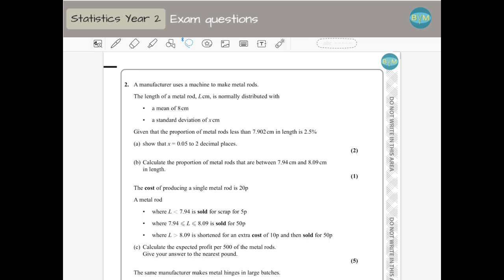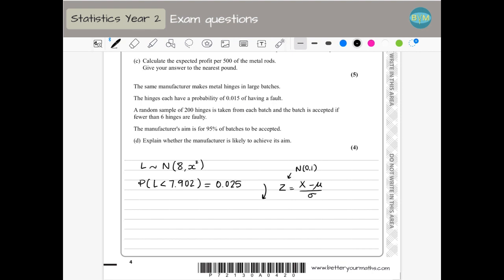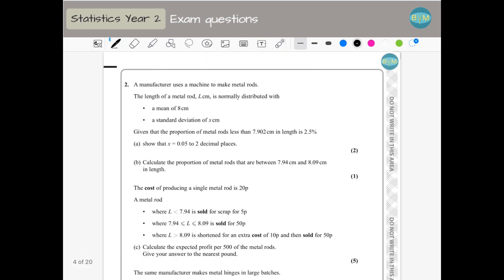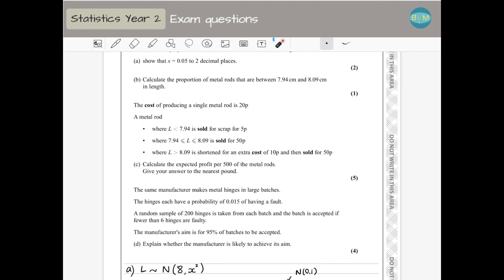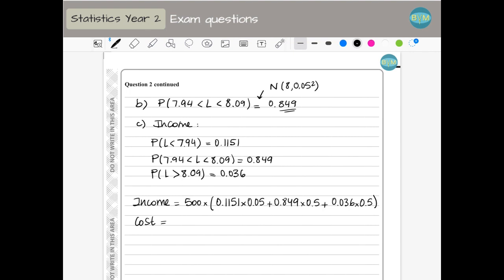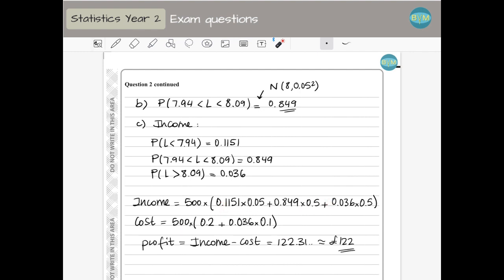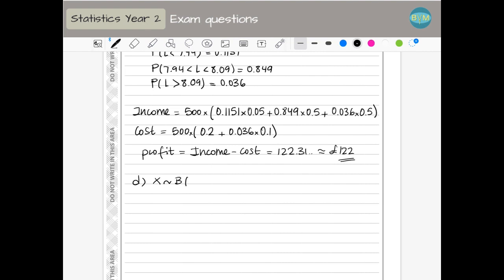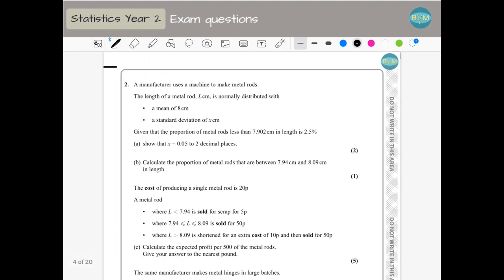A Level maths June 2022 Question 2 Statistics paper 31 Edexcel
Normal distribution.